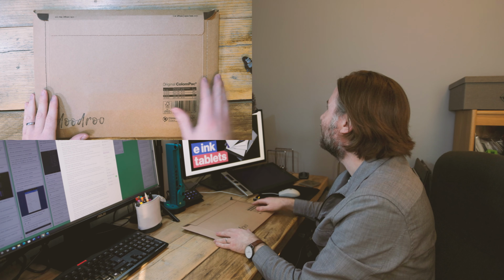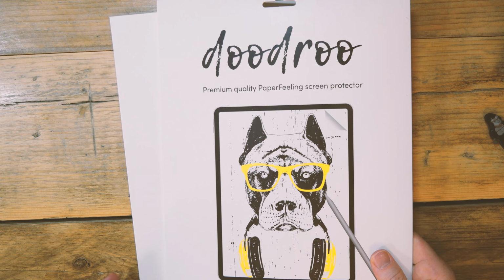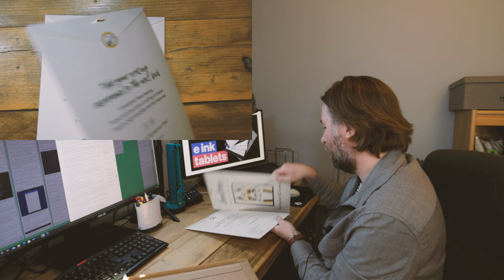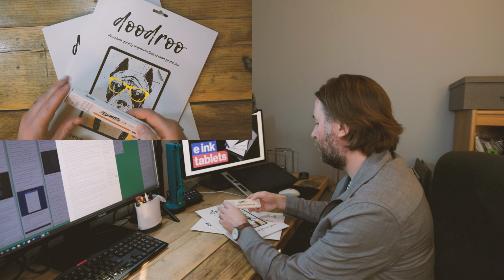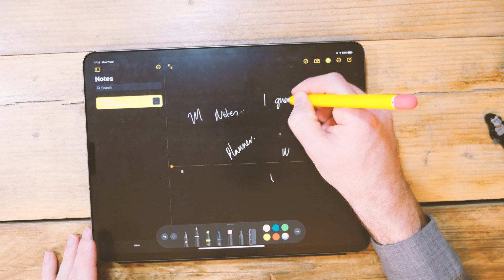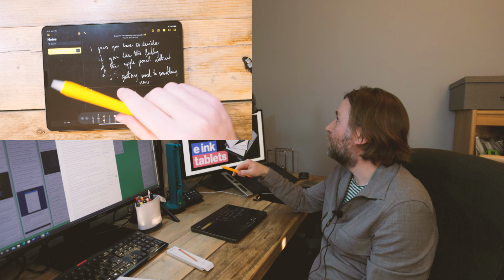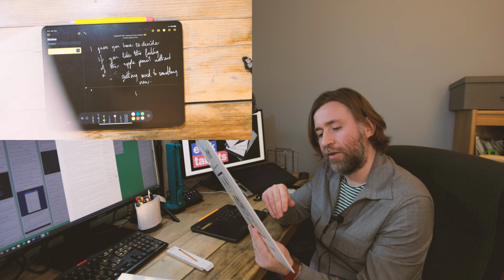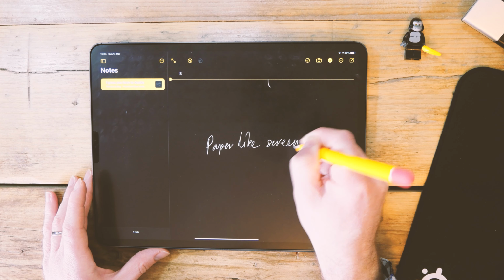Doodroo!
Paperfeeling screen protector and apple pencil sleeve?  Tested on iPad Pro and Boox Max Lumi.
Is this a better screen protector than the paperlike?  Let's find out.

They make screen protectors for most eink and LCD tablets.